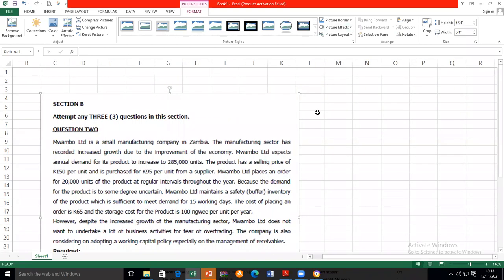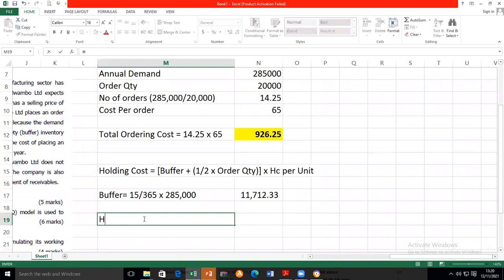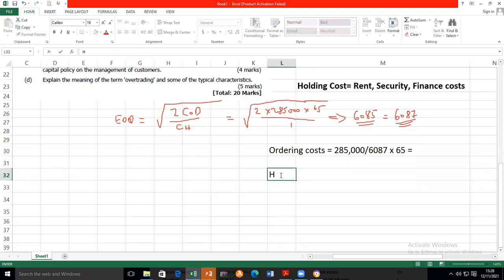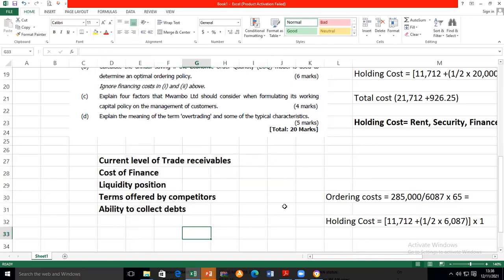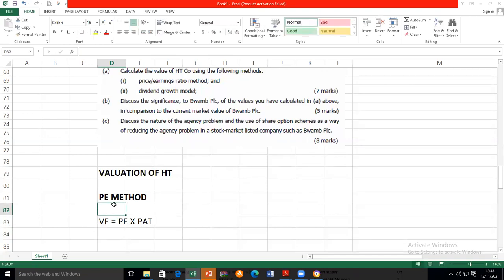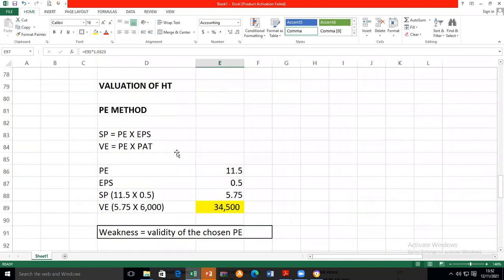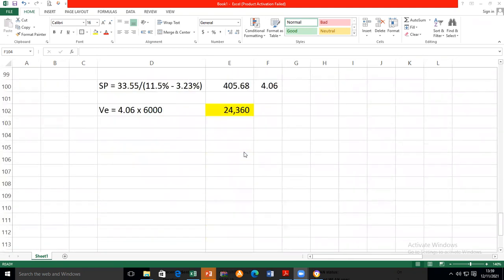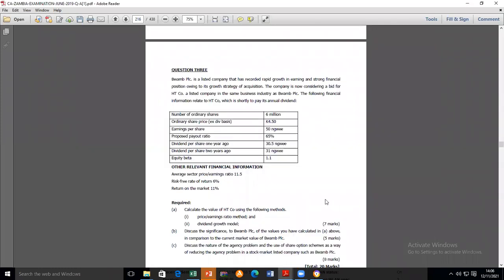CA 2.5 Rev #1